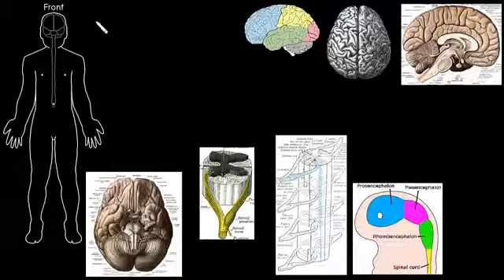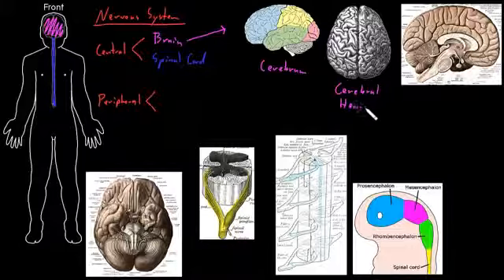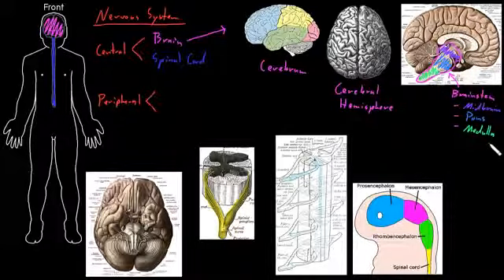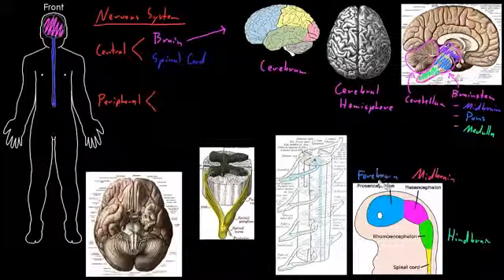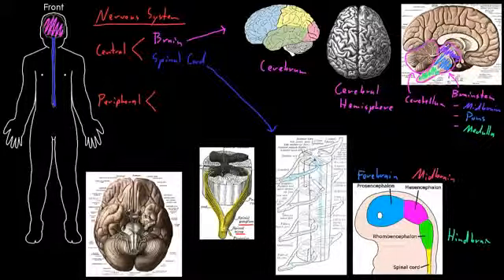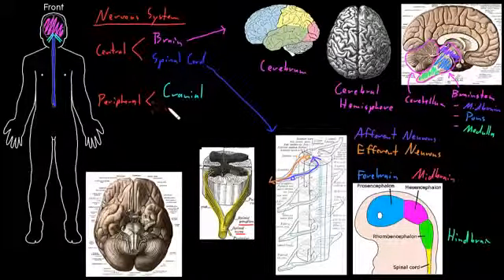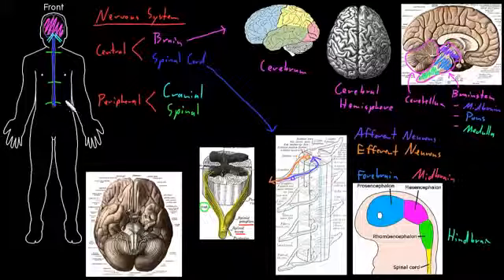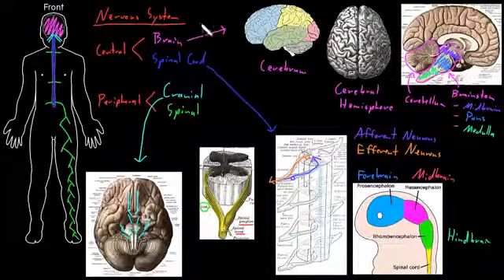Строение нервной системы человека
Алексей Ермаков:
персональный тренер по студийному пилатесу в Перми. Обучение персонала.